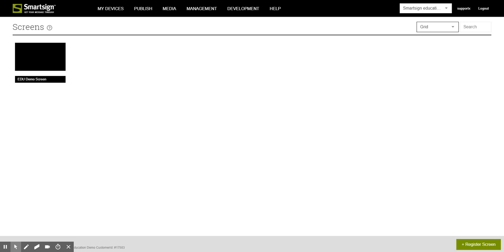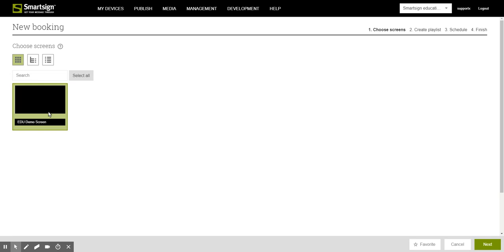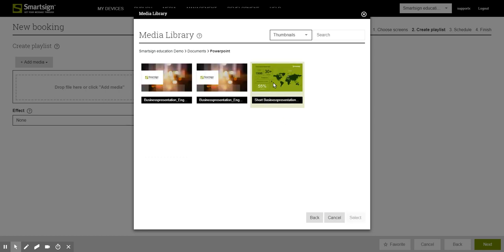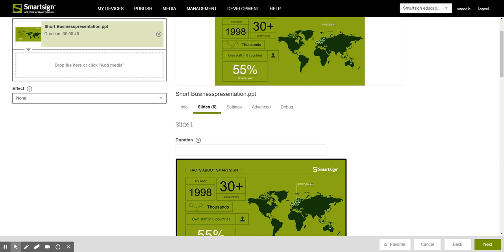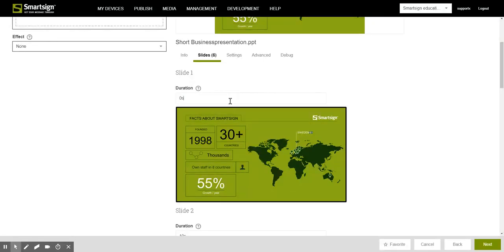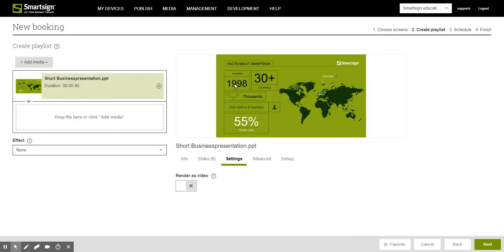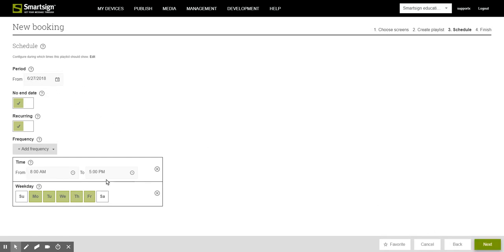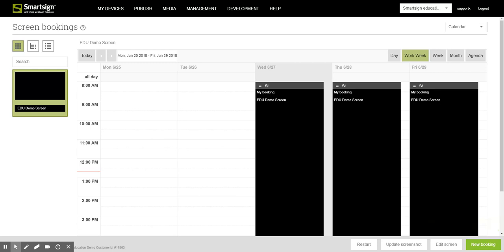How to publish a PowerPoint document.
Welcome. Smartsign Training Videos shows you how to publish a PowerPoint document in Smartsign Displaymanager version 10.